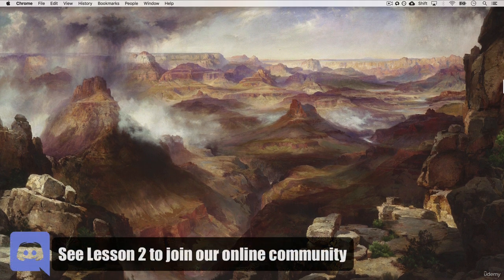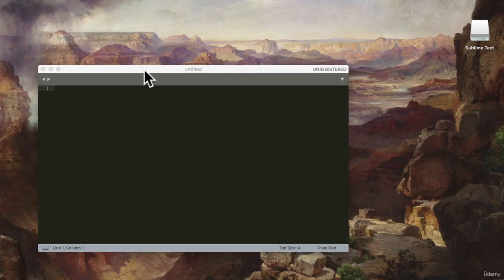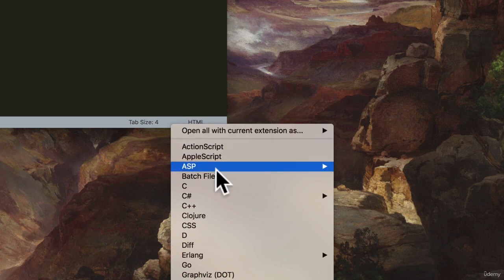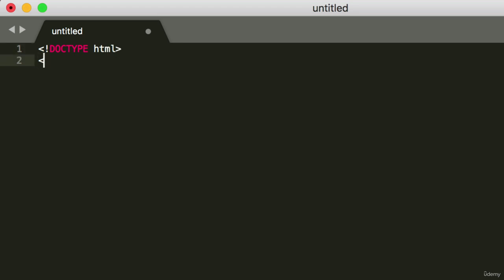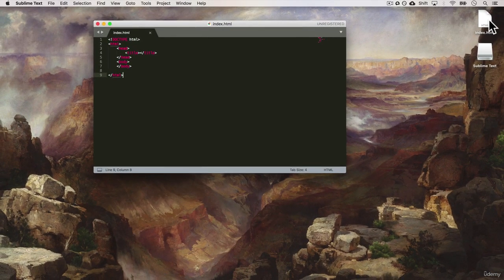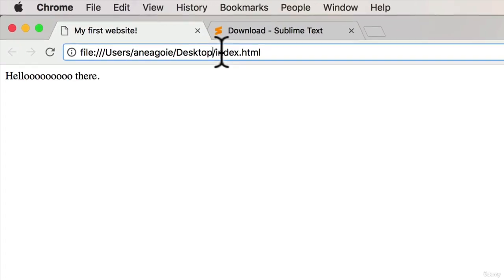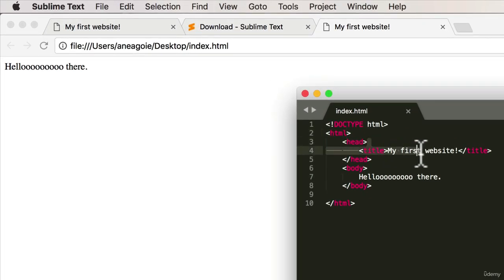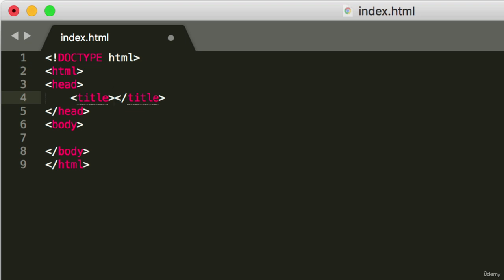006 Build Your First Website